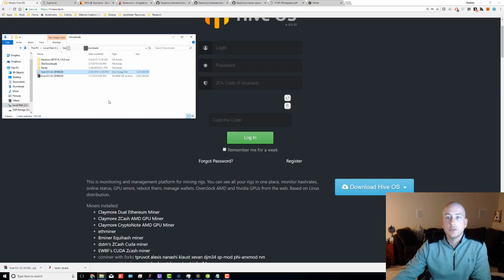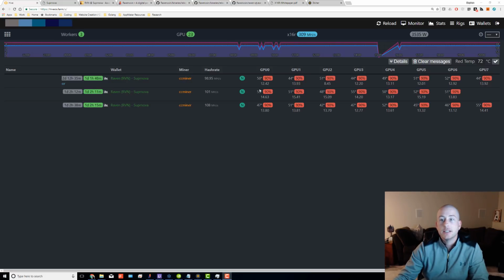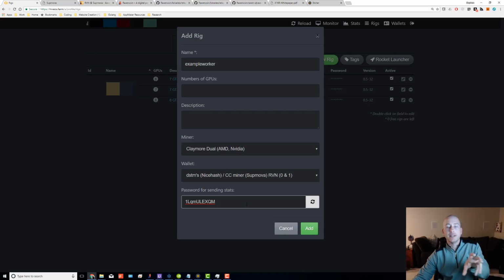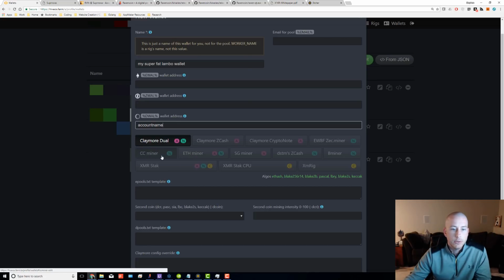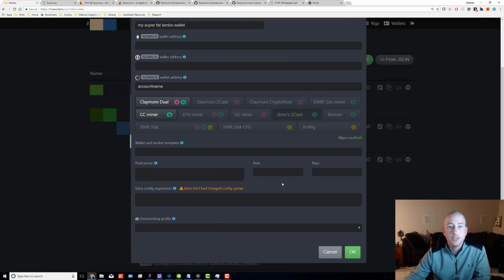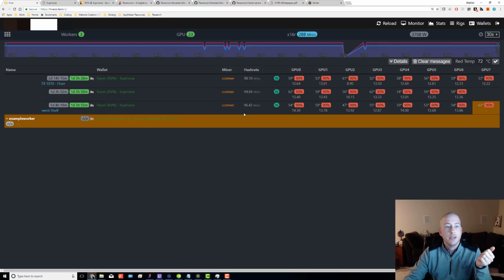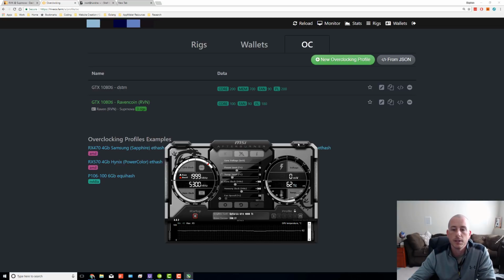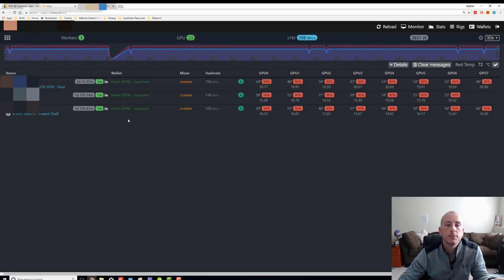HiveOS - Mining OS Setup & Configuration (Ravencoin & Nicehash)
4:13 - HiveOS Monitoring Screen overview
11:00 - Setting up CC Miner for ravencoin on HiveOS - 14:00
15:32 - Setting up 2 Miners on one Rig two mine different coins - 17:16 - Wallets
17:22 - Applying Miner & Wallet to Rig
19:05 - Overclocking & applying overclocking profiles to wallets
21:23 - Linux / Windows Overclocking clarification w/ Afterburner
23:26 - Basic Troubleshooting & Shellinabox
25:46 - Outro

RVN: RECJKeowPi1BpxtfwDds24dn85AHZTz9qG
BTC: 3LfFqTy245hakLtGZ9q3EfBNfiAqidfmxN
LTC: MB7dbkASnAc5oK3BUgBmtw5RFgbboWypW4
ETH: 0x35e7b8Cc960333f00763B30b862702a90C883161